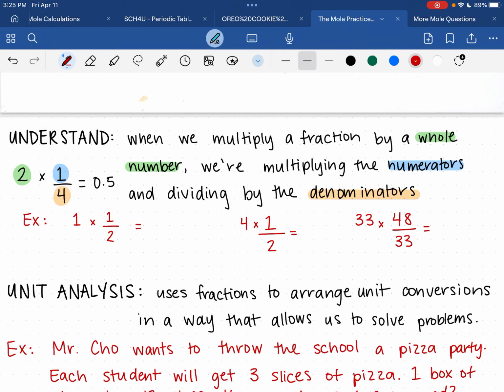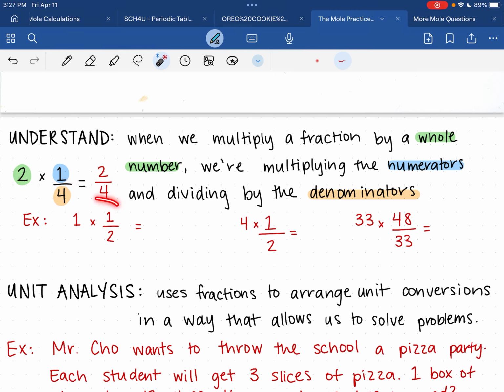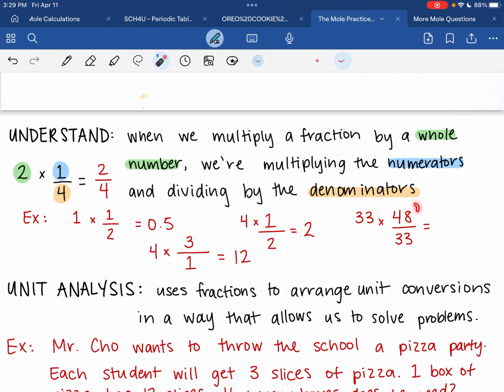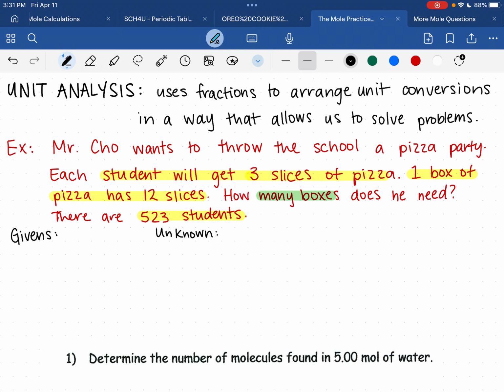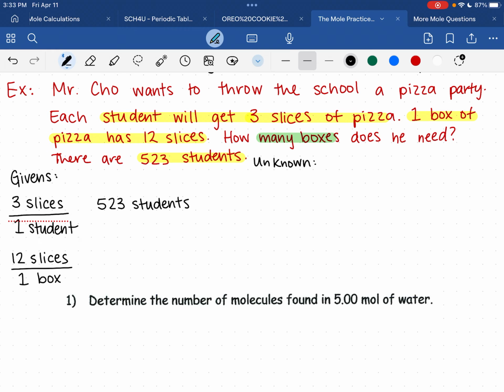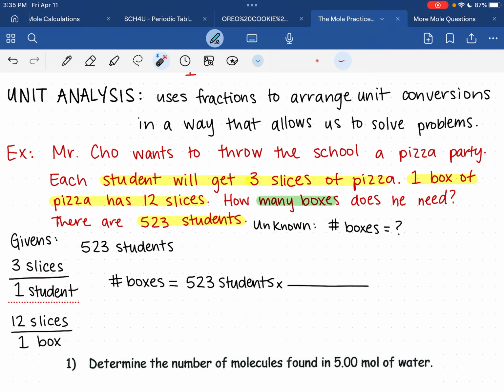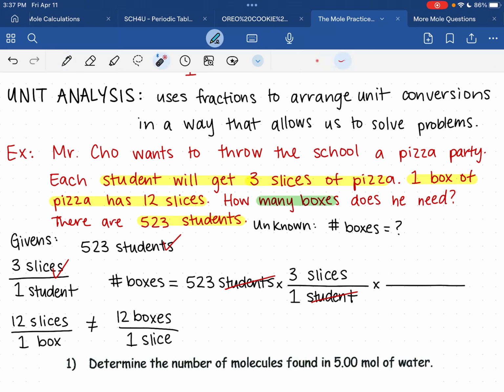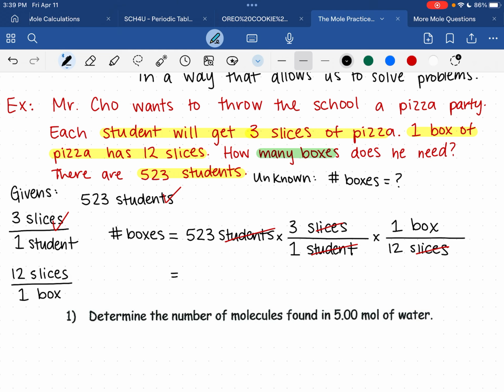Understanding Unit Analysis